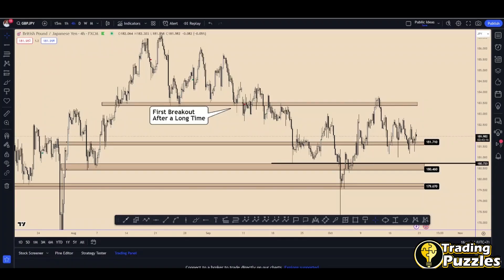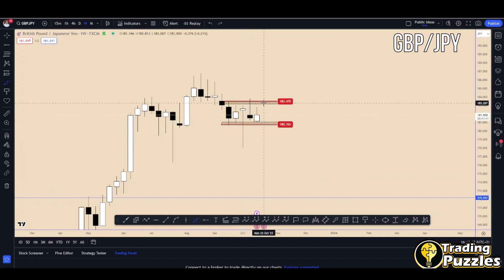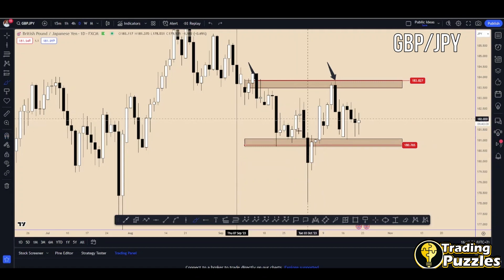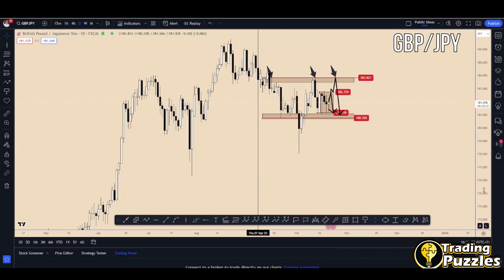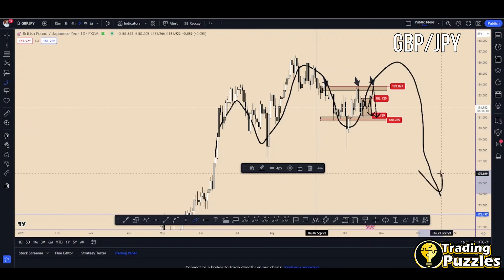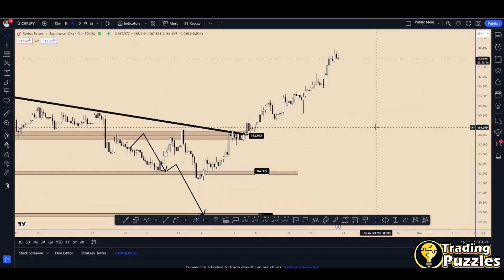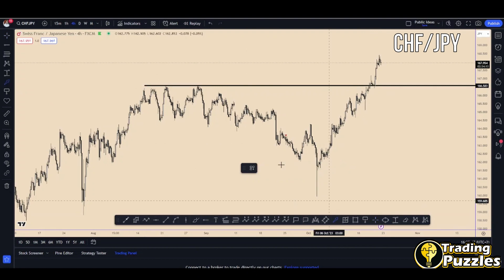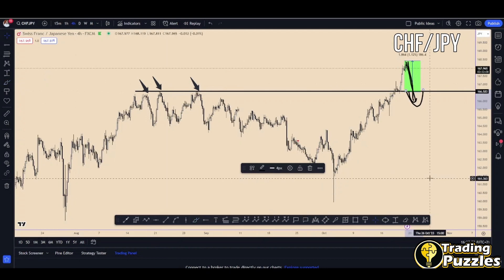GBPJPY Technical Analysis! A Market Outlook About JPY Pairs!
Today we're focusing on GBPJPY analysis and a look at what's going on through the other XXXJPY pairs.
What do we need to know?

📺Youtube👉   @TradingPuzzles